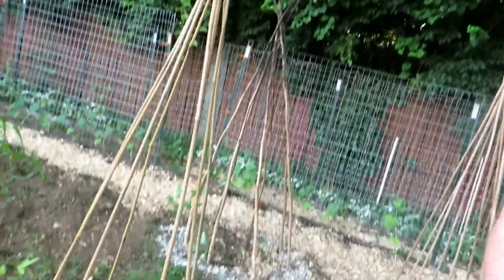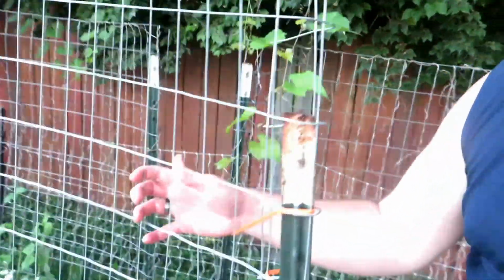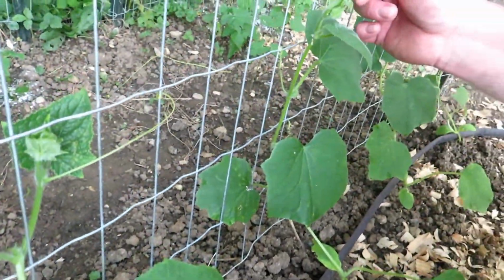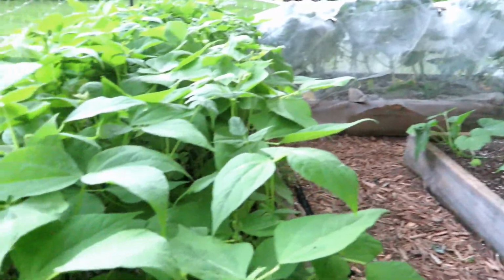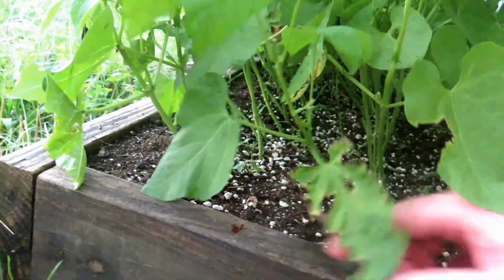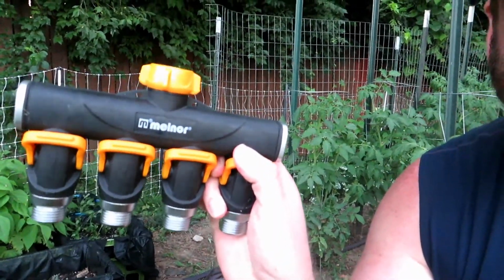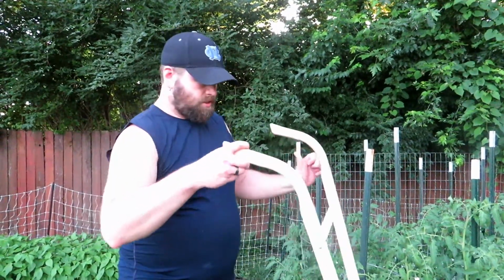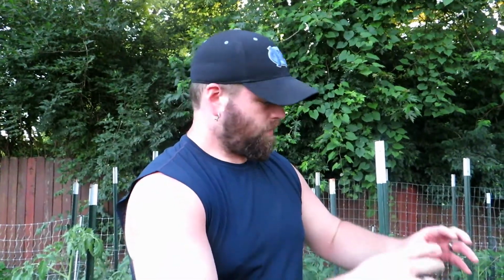4 Time Saving Garden Tips | Garden Tips and Tricks | Garden Hacks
Here are our top 4 time saving garden tips. These will save you time in the garden and make your life much easier.

Quick Connects

garden tips and tricks
garden hacks
time saving garden tips